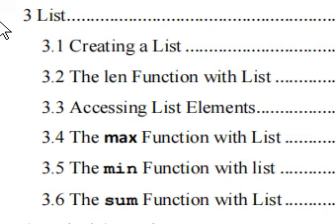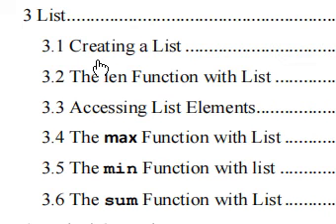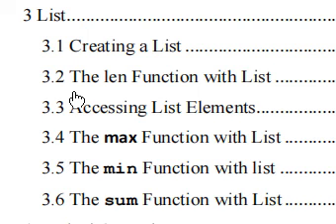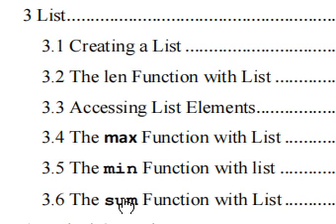python list: summary